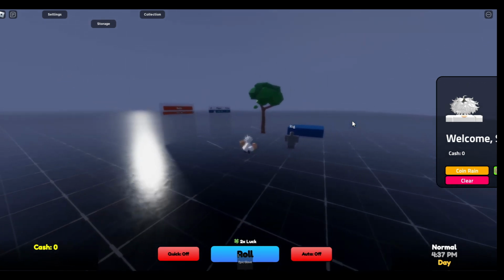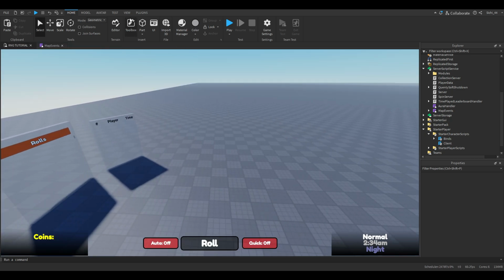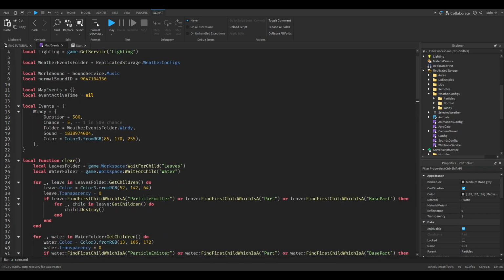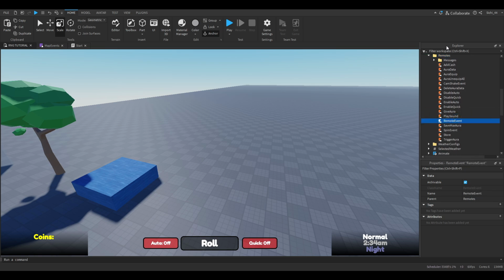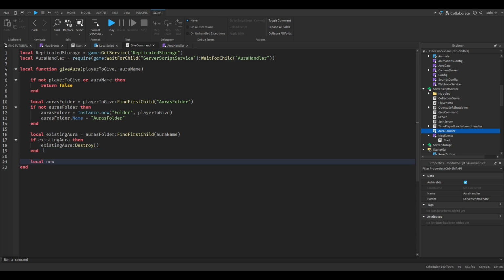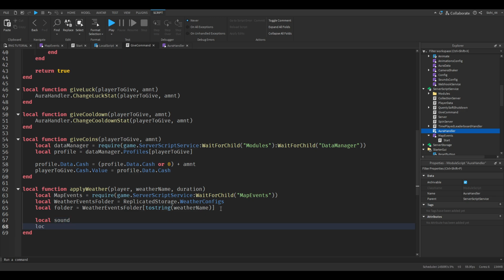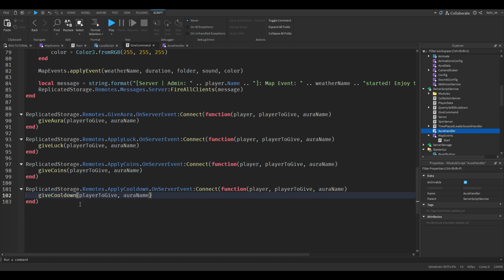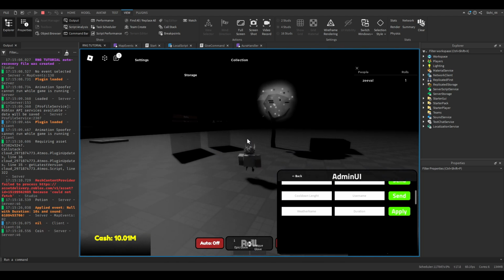How to make a RNG game in Roblox Studio | Part 8.5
Stamps:

0:00 Intro
2:26 Getting files
3:05 Sprinting and Leaderboards
4:53 Map Events
15:59 Admin Commands - continued
38:28 Outro/Thanks